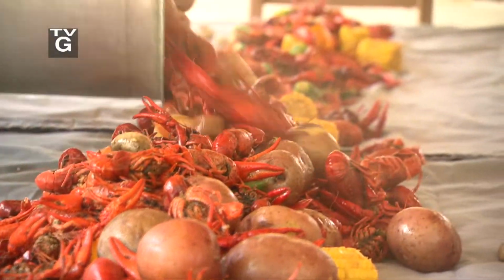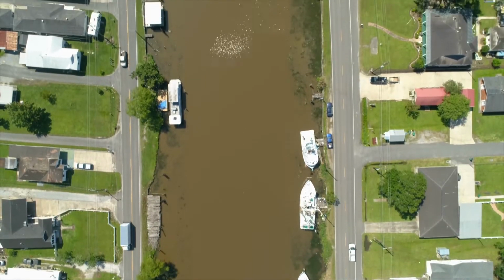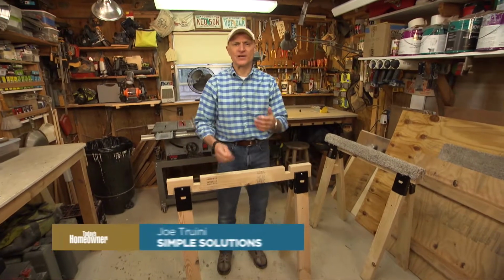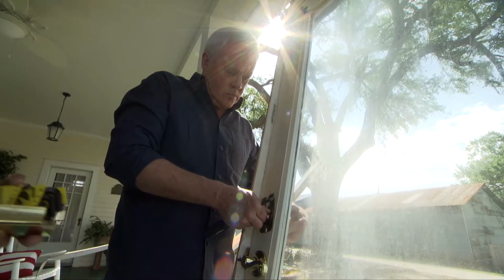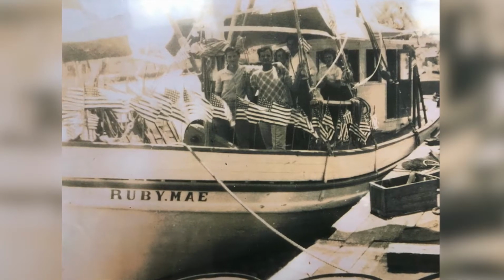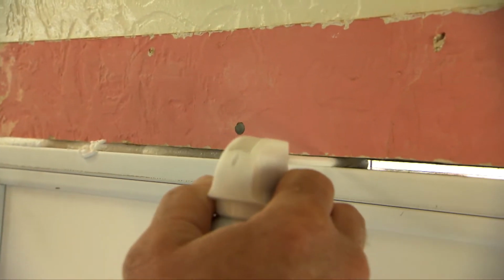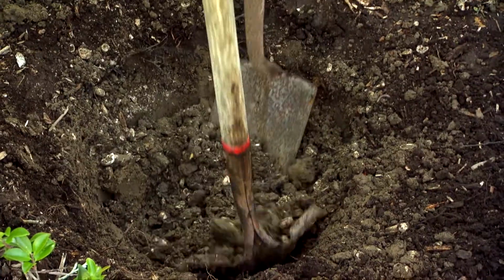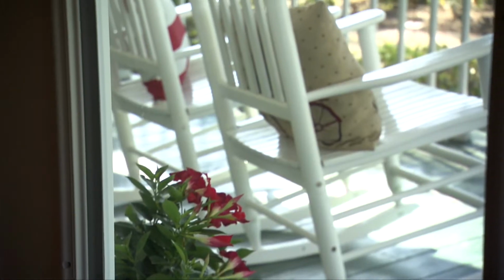Put a Lid on It - Today's Homeowner with Danny Lipford (S23|E21)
Danny, Chelsea & the crew help a South Louisiana family put things back together after a hurricane and prepare them for the next one.